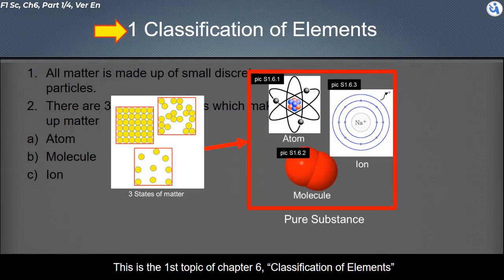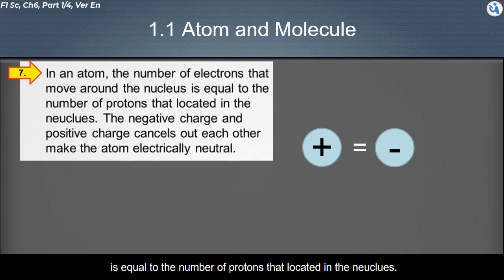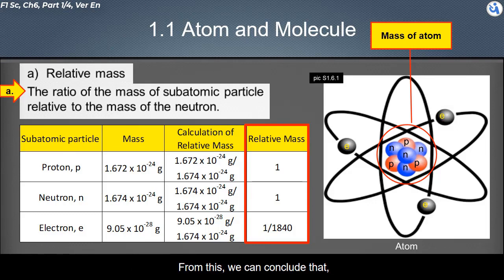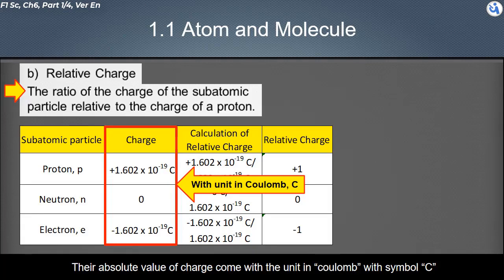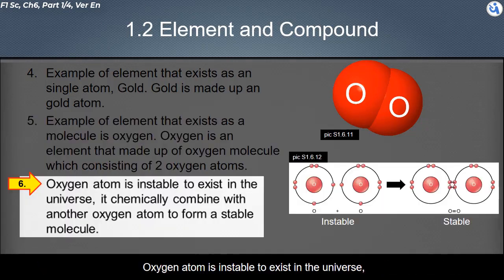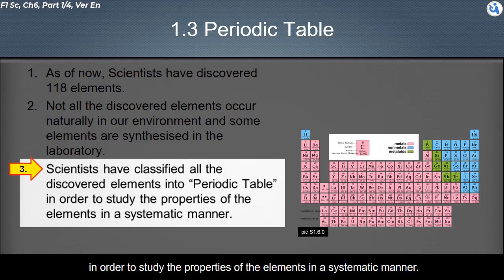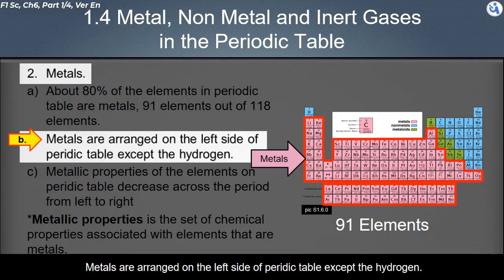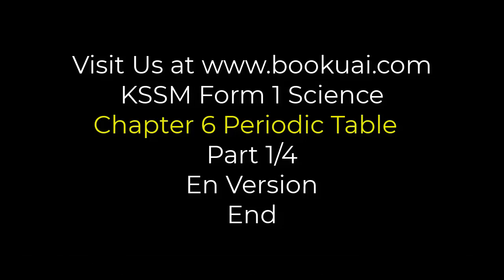PT3 | KSSM | Form 1 | Science | Chapter 6 | Periodic Table | Part 1/4, En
Content Outline
0:05 1 Classification of Elements.
1:00 1.1 Atom and Molecule.
6:48 1.2 Element and Compound.
8:51 1.3 Periodic Table.
10:48 1.4 Metal, Non-Metal and Inert Gases in the Periodic Table.

Content Outline:
Topic 1 Classification of Elements
Topic 2 Mixtures
Topic 3 Compounds

Content Outline
1 Classification of Elements.
1.1 Atom and Molecule.
1.2 Element and Compound.
1.3 Periodic Table.
1.4 Metal, Non-Metal and Inert Gases in the Periodic Table.

Content Outline:
1.5 Differences between Metals and Non-Metals
1.6 Appreciating the Order of Elements that exist in Nature

Content Outline:
2.Mixtures
2.1 Methods to Separate Mixture
2.1.1 Filtering
2.1.2 Distillation
2.1.3 Separation Using Magnet
2.1.4 Sedimentation Method
2.1.5 Floating Method
2.1.6 Chromatography Method

Content Outline:
3.Compounds.
3.1 Formation of Compounds From Metals and Non-Metals.
3.2 Mass is Conserved during Chemical Change.
3.3 Method to Separate Compound.
3.4 Physical Change and Chemical Change.
3.5 Differences between Mixture and Compound.